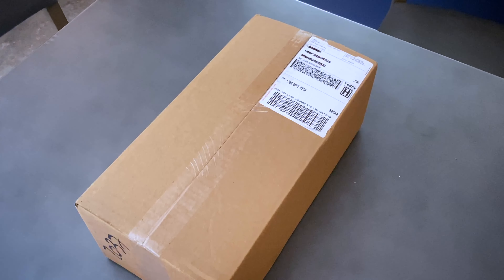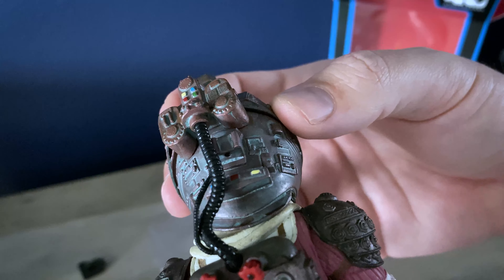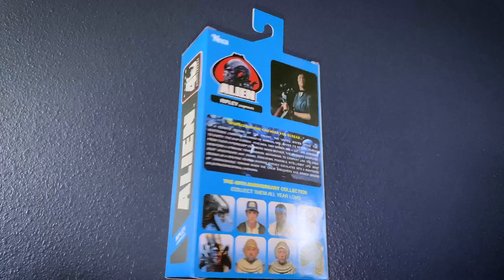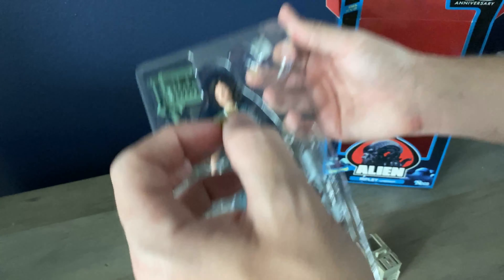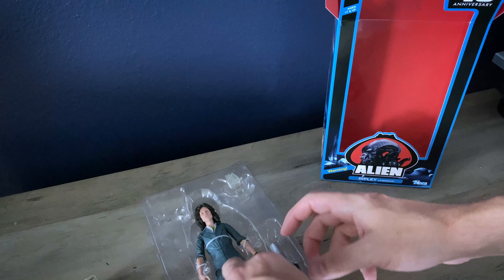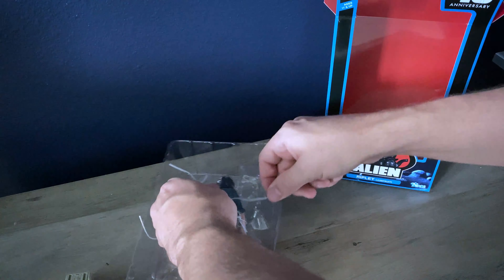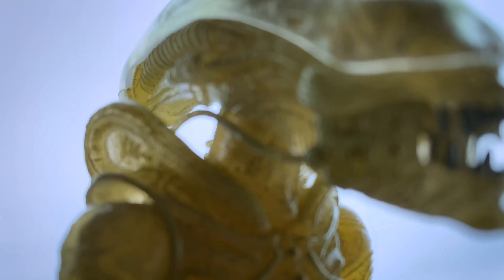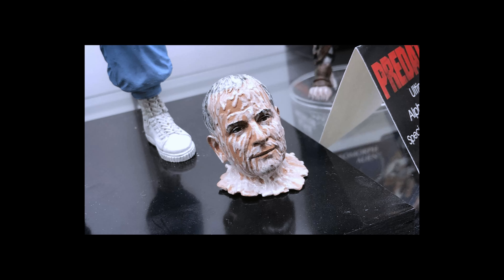NECA ALIEN 40th Anniversary Wave 1 Figures Review - Dallas, Ripley and Alien (Prototype)